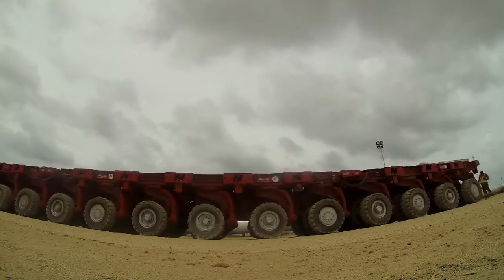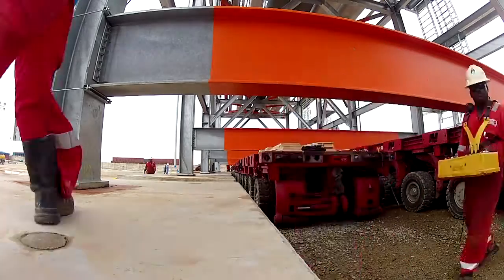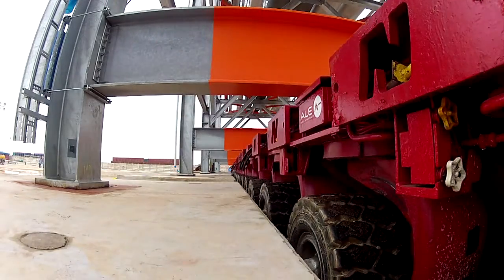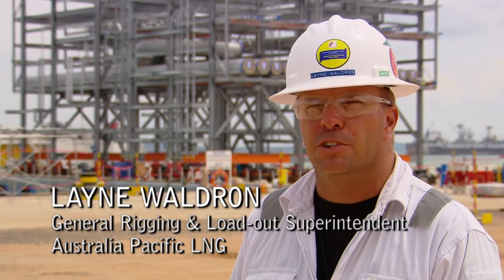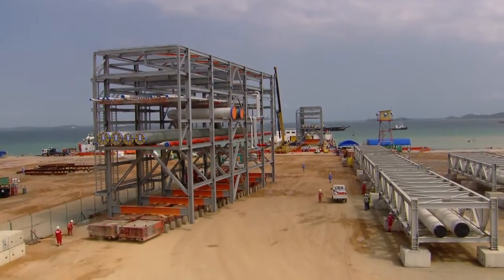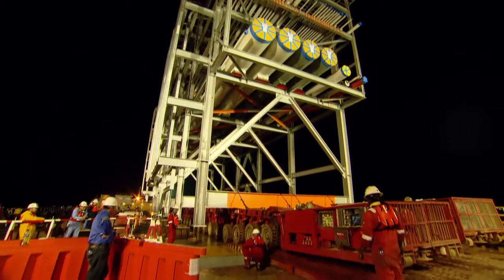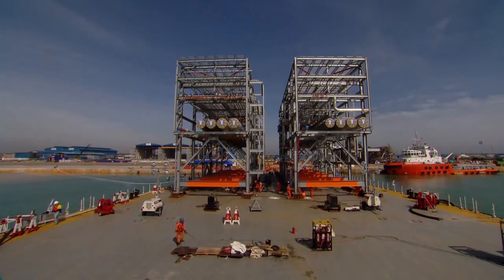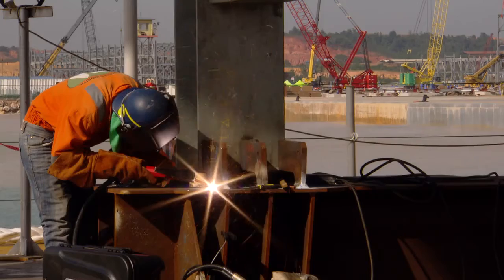Bechtel Gladstone: APLNG Moving a module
A key part of the construction process for an LNG plant is the construction and delivery of modules to the work sites. LNG Modules are pre-fabricated steel structures which come in all shapes and sizes. Each piece, or module, is designed and built to fit into its specific location perfectly and connected to other components to form the LNG plant structure.  So how do they move such big pieces of equipment?